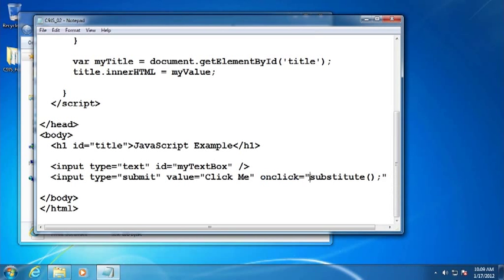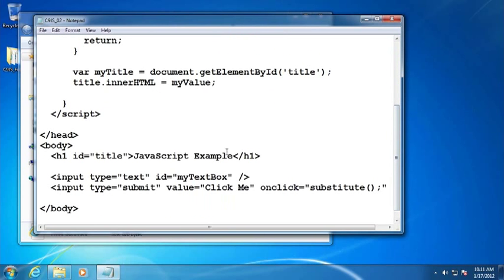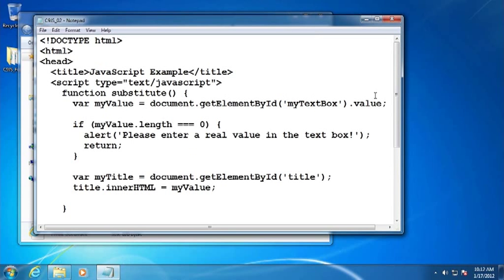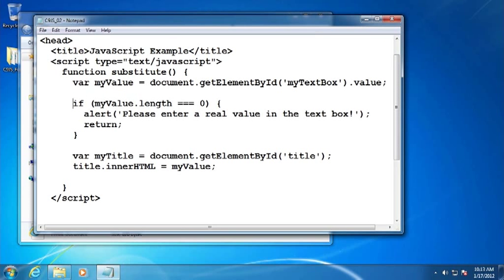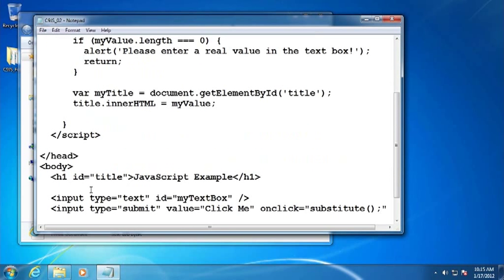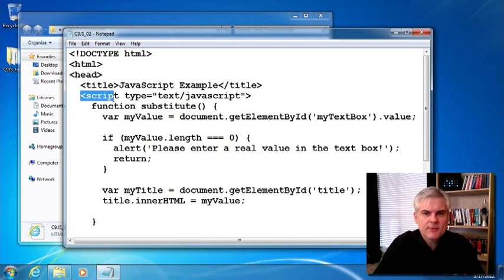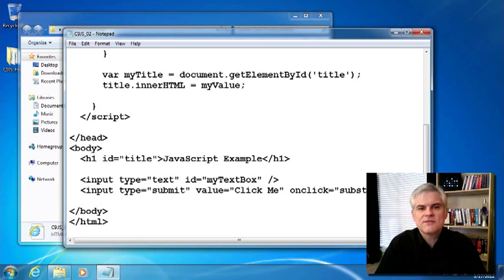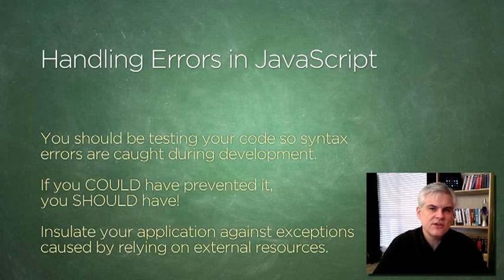3/21 Javascript Fundamentals - Dissecting the First JavaScript Application You Wrote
In the previous video, Bob created an interesting JavaScript example, and in this video he walks through the example line by line, explaining the purpose of the various key words and operators and providing a general overview of topics for the next eight lessons.